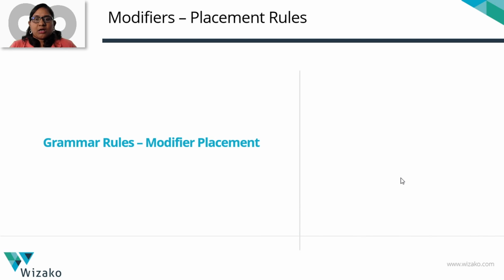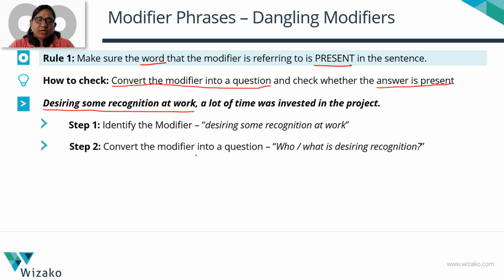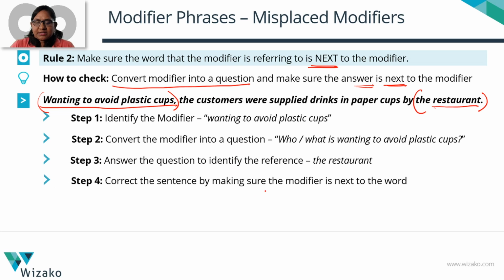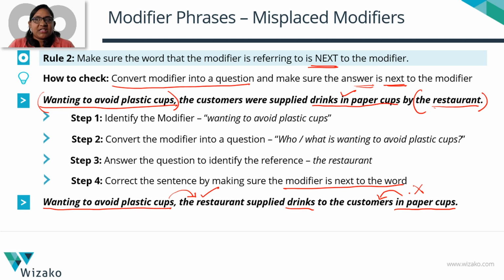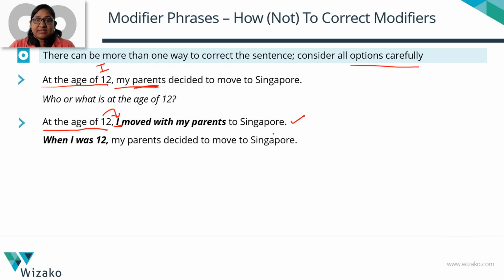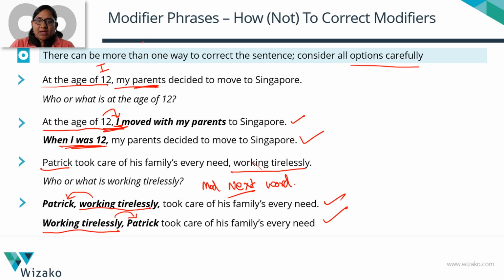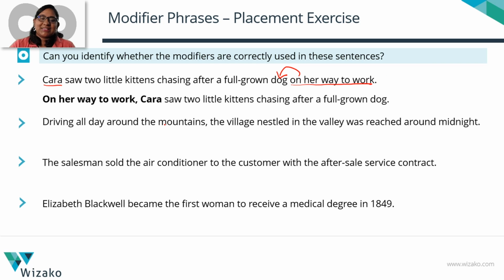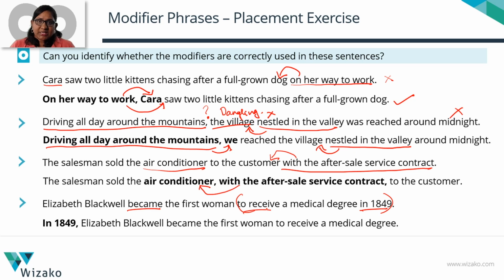GMAT Sentence Correction | Placement of Modifiers | GMAT Verbal Lessons | GMAT Preparation Online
Modifier Placement | GMAT Sentence Correction Lessons | GMAT Verbal Videos

In this lesson, we explain where to place a Modifier and explain the types of Placement Errors, namely, Dangling Modifier and Misplaced Modifier. We follow it up with a brief on how NOT to correct placement of modifiers and round the video off with a placement exercise involving 4 example statements.

Follow these two rules to correct sentences with misplaced/dangling modifiers.
Rule 1:
The word that the modifier is referring to must be PRESENT in the sentence.
Rule 2:
The word that the modifier is referring to is NEXT to the modifier.

We follow this 4-step process to check for precise modifier placement:
1. Identify the modifier.
2. Convert the modifier into a question.
3. Answer the question to identify the reference.
4. Correct the sentence to ensure that the modifier is present and is next to the word it is referencing.